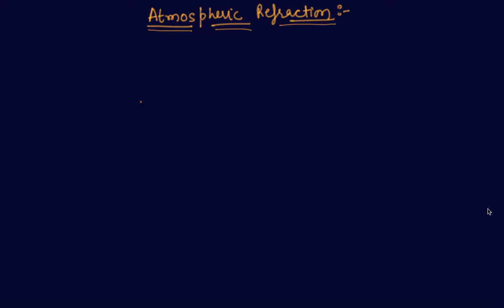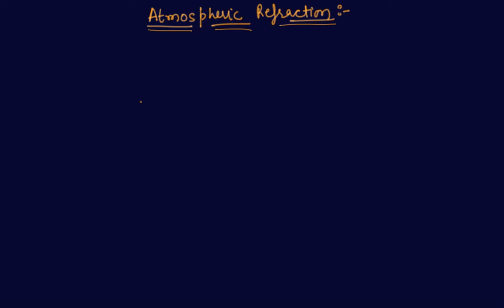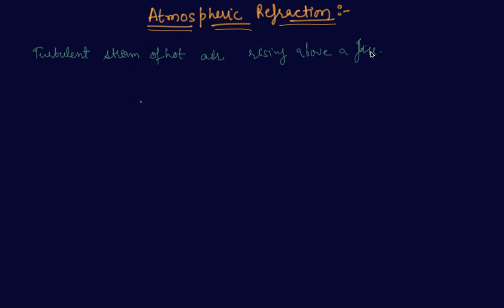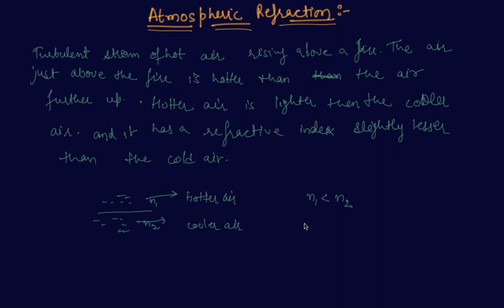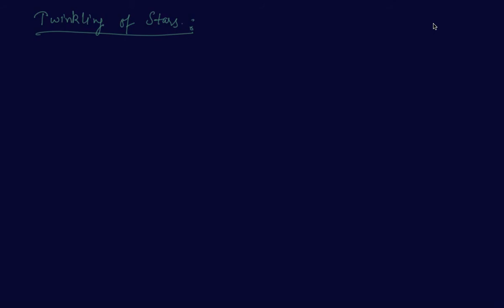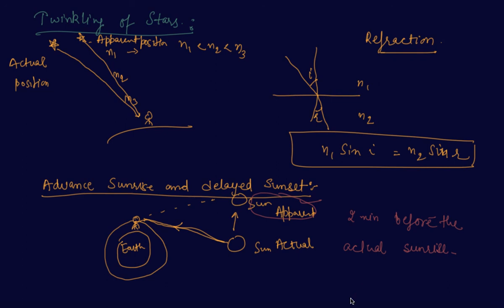Atmospheric Refraction | Class 10 Physics Human Eye and Colourful World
Atmospheric Refraction | Class 10 Physics Human Eye and Colourful World by Sumit Mehta